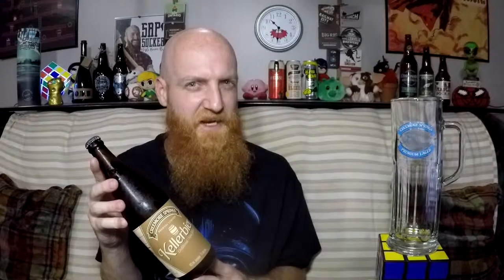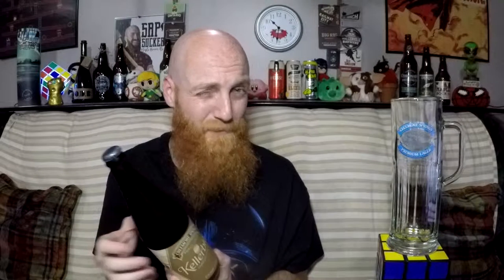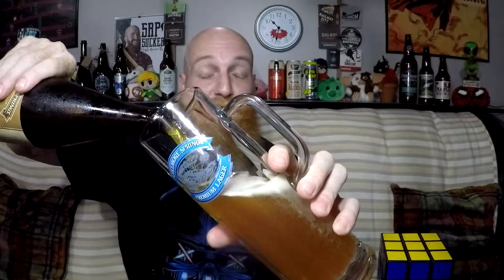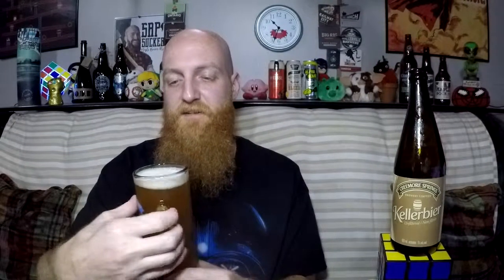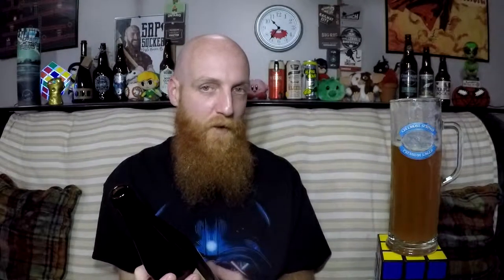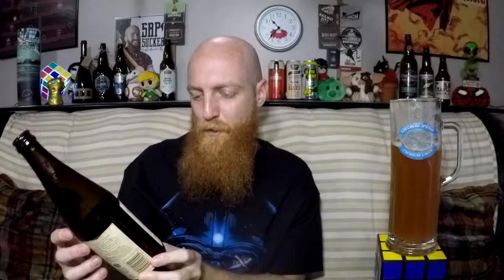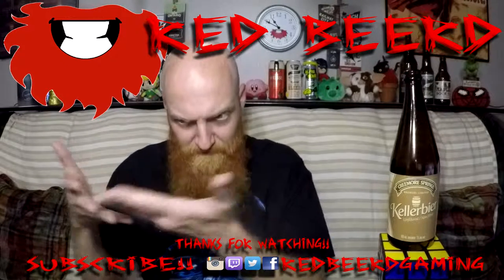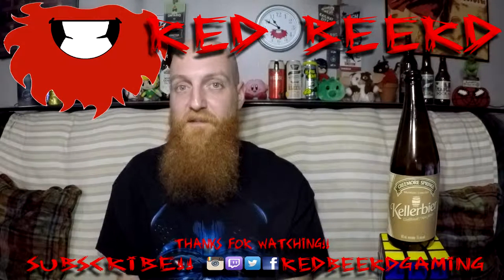Vlog | KILLER KELLER! | Creemore Springs Kellerbier [Daily Drink #293]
That was a rather tasty bottle of (not quite) craft beer.